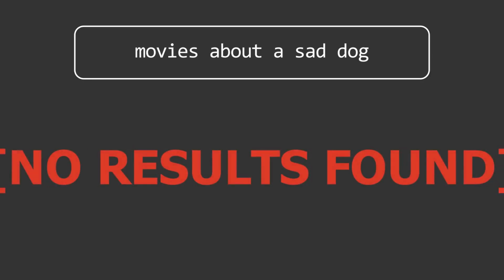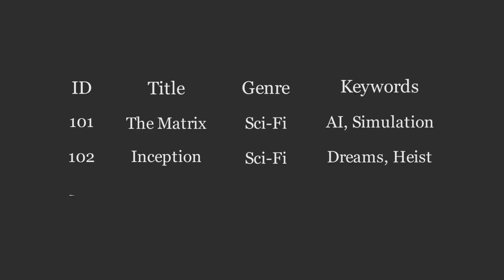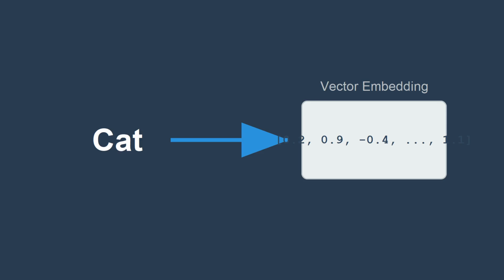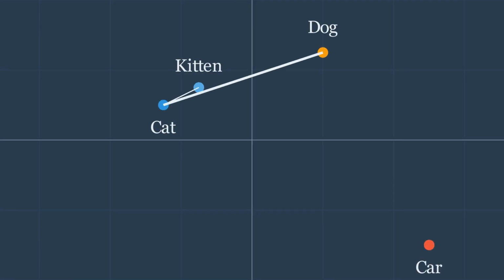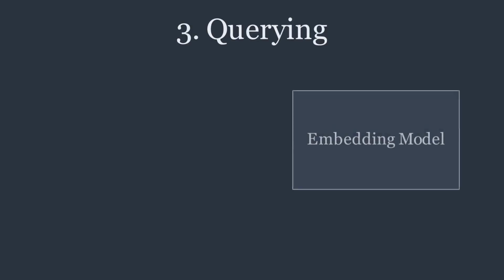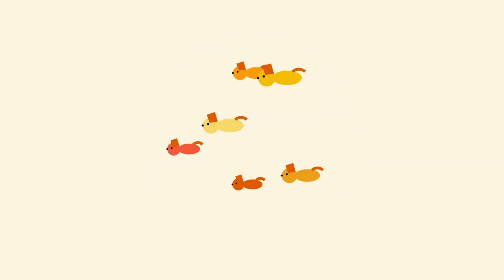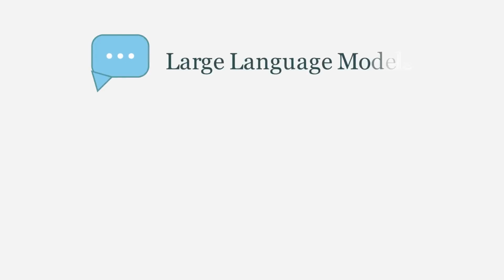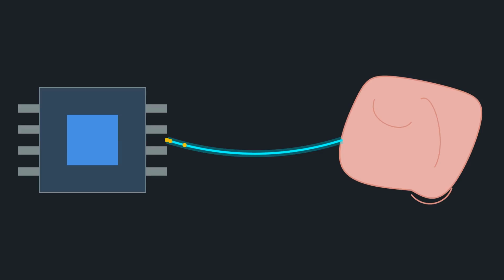How Vector Databases Work: The Brain of AI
Ever wondered how your streaming service knows you meant Marley and Me when you searched for movies about a sad dog? Or how a music app finds the perfect song to match your vibe without you typing a single word of the title? This isnt magic. Its the power of vector databases.

In this video on BlackboardAI, we break down one of the most important technologies in modern artificial intelligence. We go beyond the surface to explain how vector databases REALLY work, in a simple, step by step guide. You will finally understand the AI brain that powers the apps you use every single day, from semantic search and recommendation engines to the latest large language models.

The major limitations of traditional databases.
The core concept of vector embeddings and what they represent.
How AI models turn data like text, images, and audio into numbers.
The three key steps of how a vector database operates, Embedding, Indexing, and Querying.
What Approximate Nearest Neighbor, or ANN, is and why it's so important for speed.
Real world examples and use cases you interact with daily.

What is an application you use that you now suspect runs on a vector database?